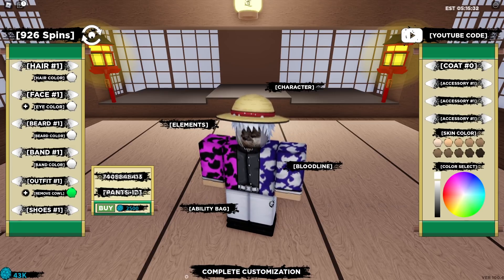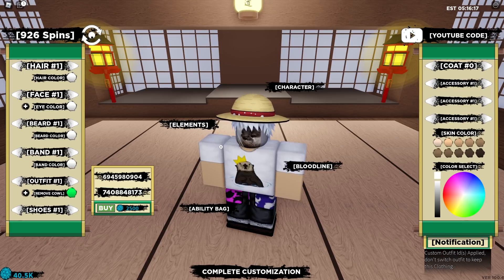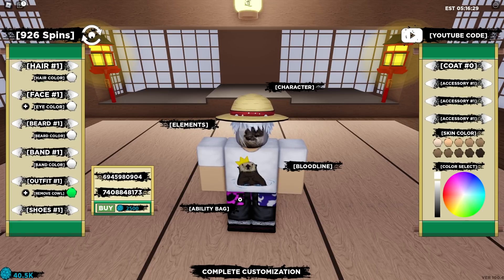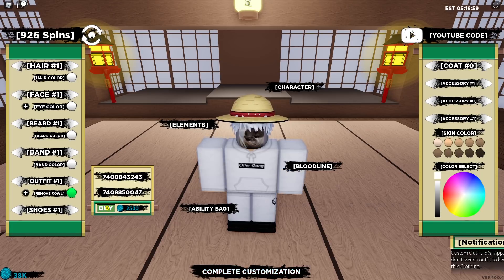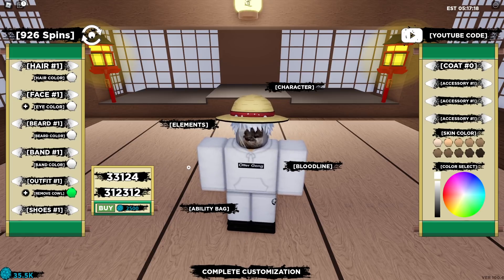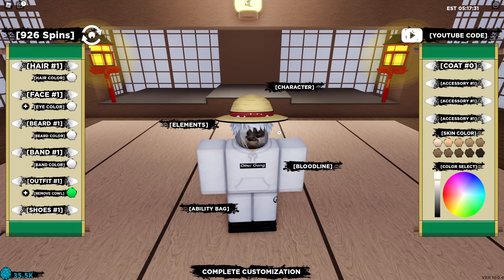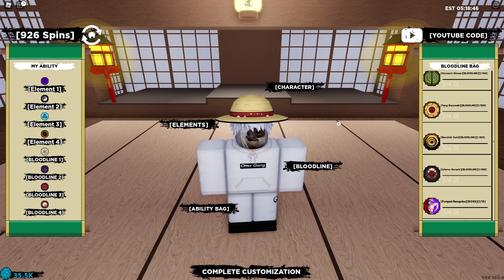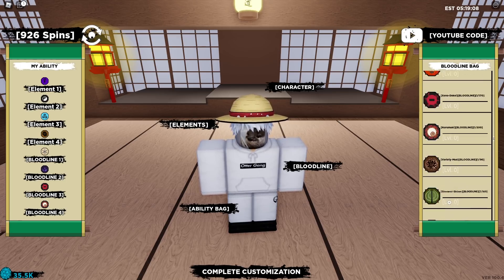IMPORTANT INFO ABOUT THE 150K RELLCOINS CODE! | Shindo Life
Comment any video suggestions you have. That could be a bloodline combo video or a VS video.

Intro Made By 〗BotheringMeAgain (BMA)

-tags ignore-
What is ROBLOX? ROBLOX is an online virtual playground and workshop, where kids of all ages can safely interact, create, have fun, and learn. It’s unique in that practically everything on ROBLOX is designed and constructed by members of the community. ROBLOX is designed for 8 to 18 year olds, but it is open to people of all ages. Each player starts by choosing an avatar and giving it an identity. They can then explore ROBLOX — interacting with others by chatting, playing games, or collaborating on creative projects. Each player is also given their own piece of undeveloped real estate along with a virtual toolbox with which to design and build anything — be it a navigable skyscraper, a working helicopter, a giant pinball machine, a multiplayer “Capture the Flag” game or some other, yet¬to¬be-dreamed-up creation. There is no cost for this first plot of virtual land. By participating and by building cool stuff, ROBLOX members can earn specialty badges as well as ROBLOX dollars (“ROBUX”). In turn, they can shop the online catalog to purchase avatar clothing and accessories as well as premium building materials, interactive components, and working mechanisms. code shindo life infernasu codes shindo life shindo life tier list roblox naruto max raion rengoku showcase shindo life fusing sengoku and raion rengoku shindo life shindo life raion rengoku azim senko shindo life shindo life codes